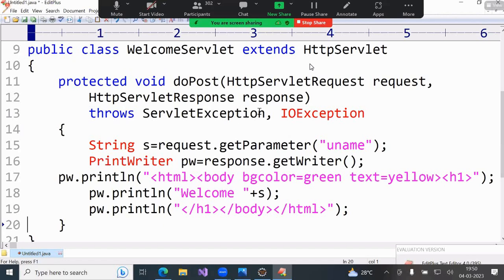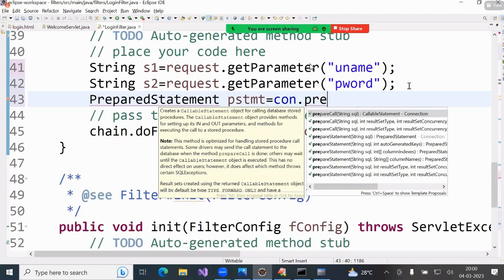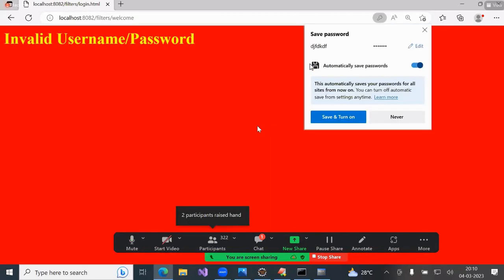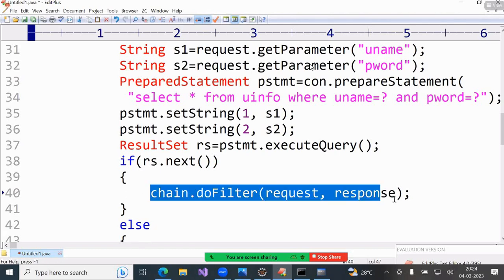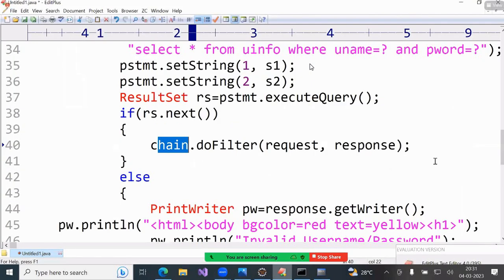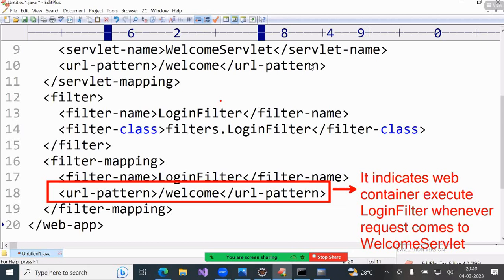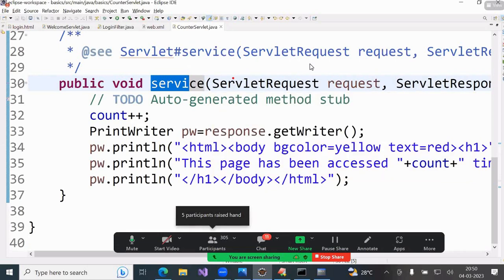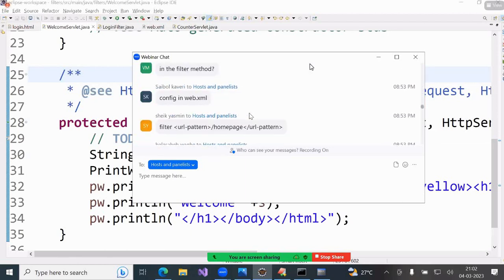Advance Java 4 Mar 2023